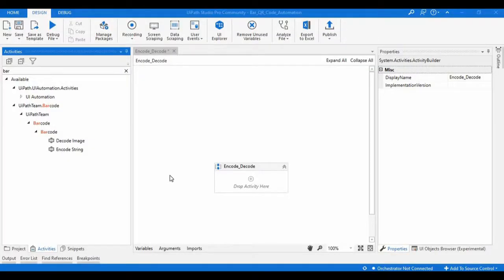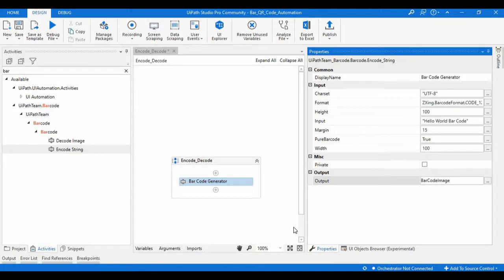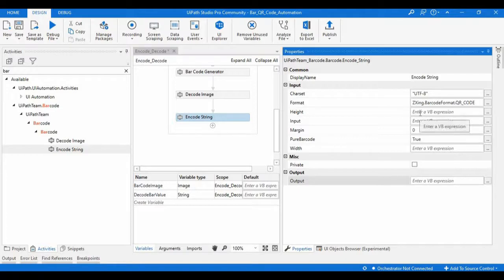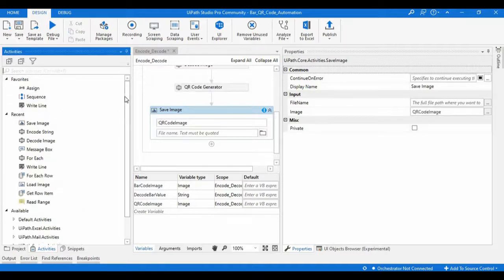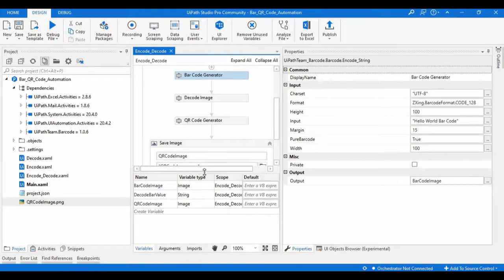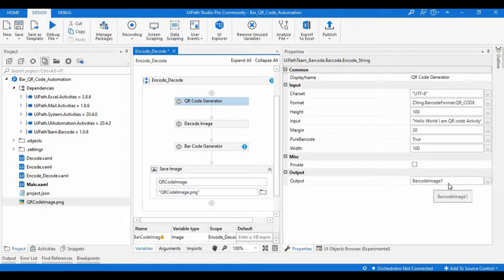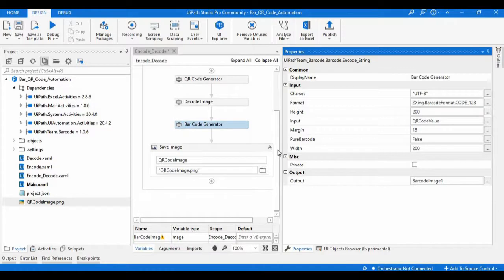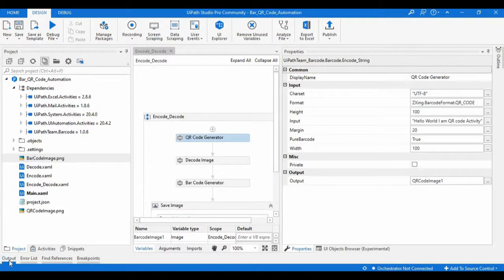Convert Bar Code to QR Code and Vice Versa using UiPath||RPA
Hi Learners 👋,

In this session, we are discussing the conversion of QR code to Bar code and Bar Code to QR Code directly using the Zxing package in Ui Path Studio.

Happy Learning :)